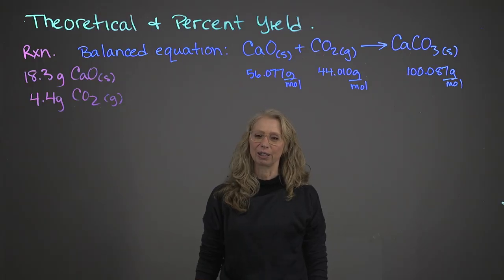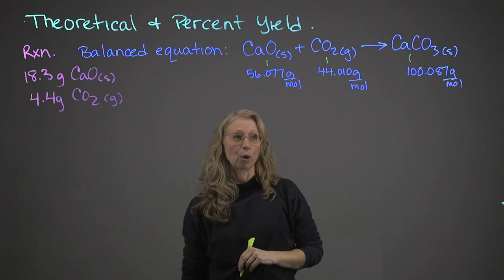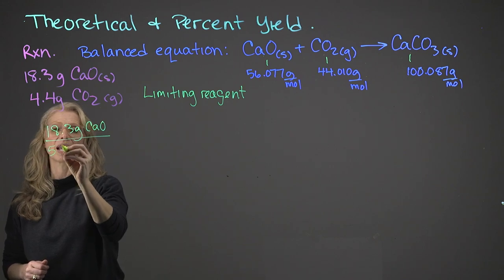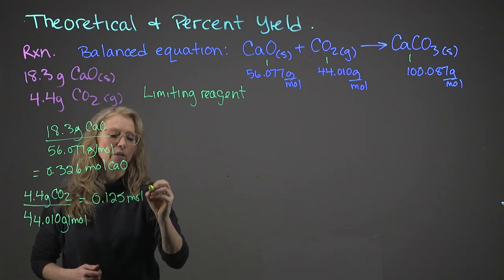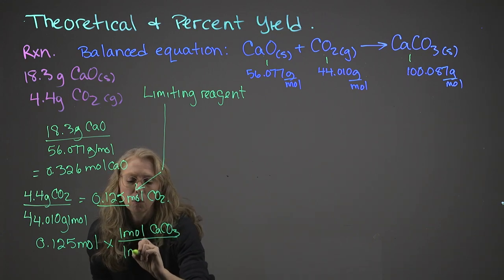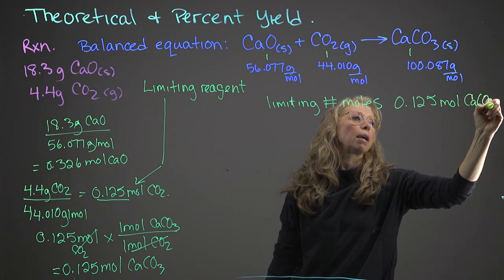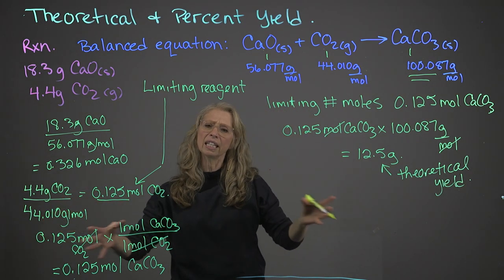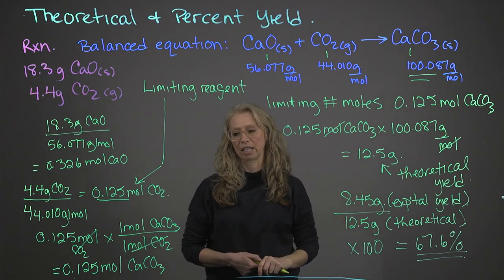3 - Theoretical Yield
Learning Objectives
Students will gain a better understanding of some of the basic calculations used in chemistry, and how to calculate the limiting reagent, theoretical yield, and percent yield of a reaction.

Christina Mohr is the Chemistry lab coordinator at Thompson Rivers University, and an Open Learning Faculty Member. She has been working at TRU since 2005.  Her interests lie in the laboratory learning environment in introductory and organic chemistry.

Thumbnail Credit
© Science Photo Library via Canva.com